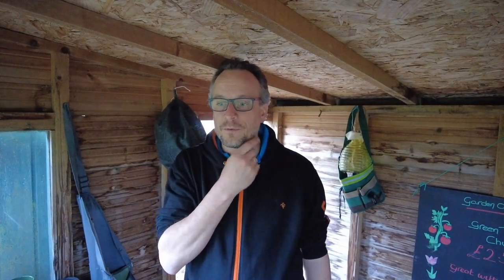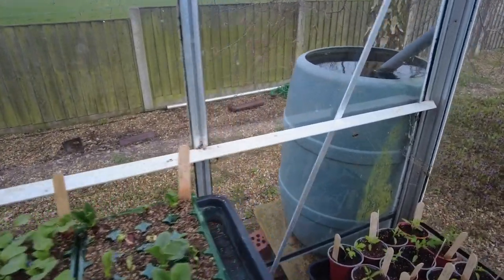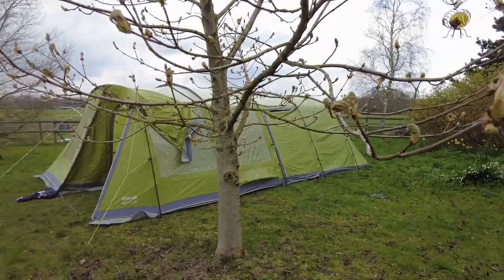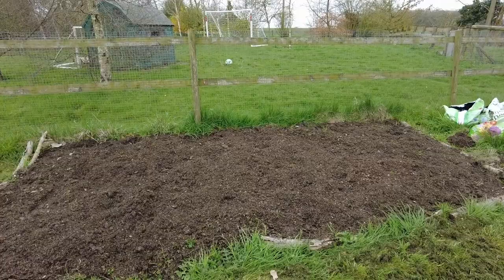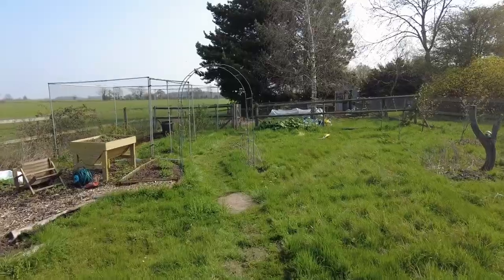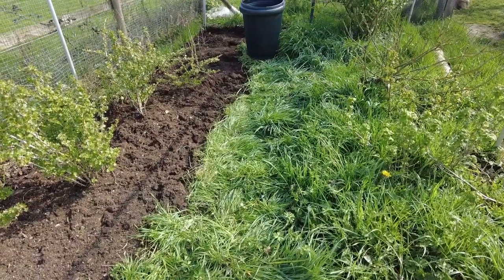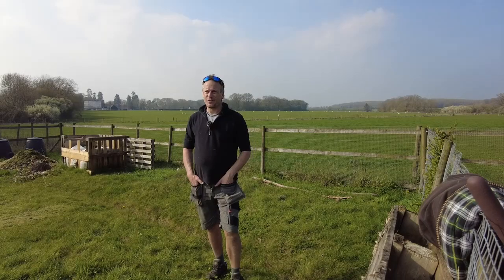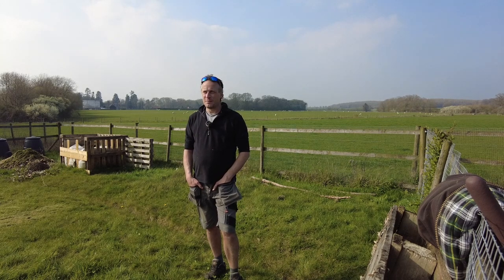Market Garden April 2023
A long overdue update... Had a slight mishap with filming and all explained in the video.
Filmed at the end of March and Easter Weekend, a mix of what's going on in the garden and our Easter camp!!